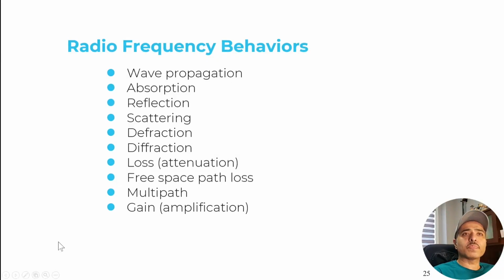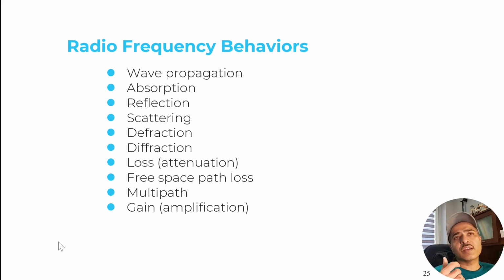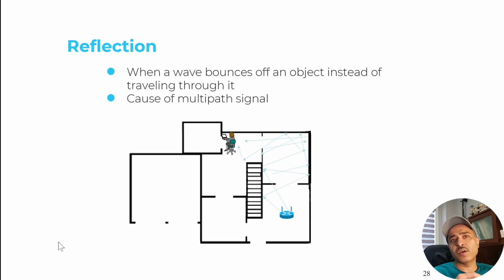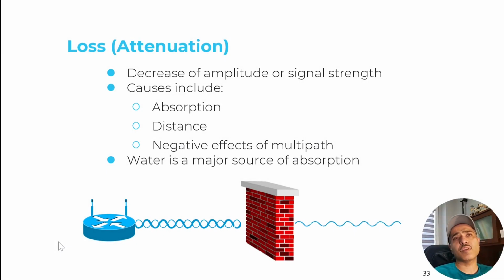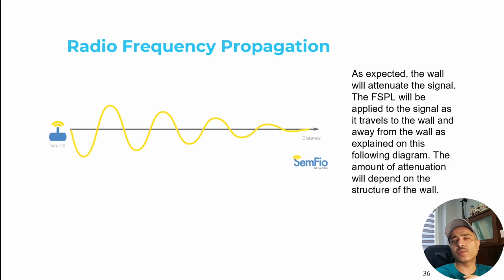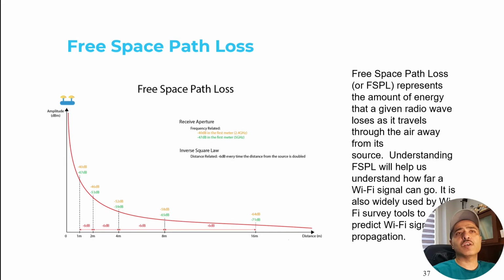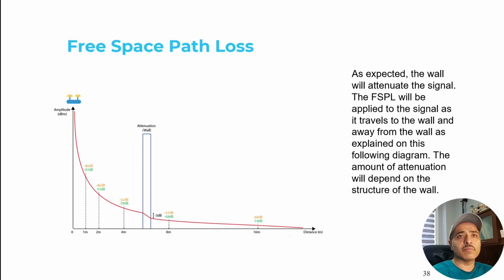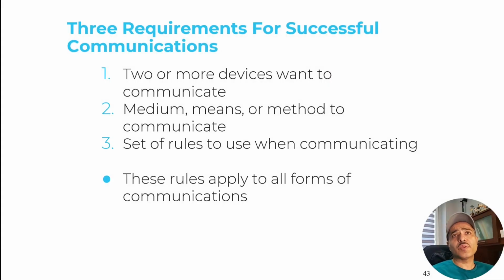Have You Ever Wondered What Happens to Your Wi-Fi Signals? Get a strong Wi-Fi Signal- Episode 3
CWNA, RF Behaviors, Enterprise Wi-Fi